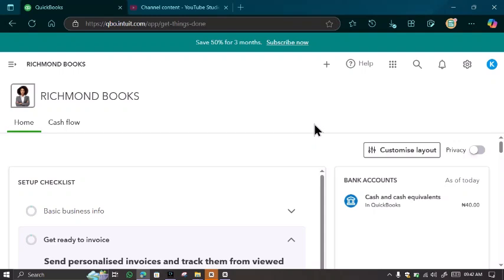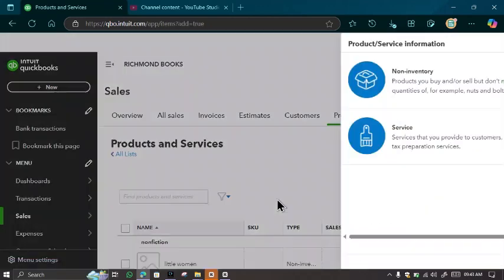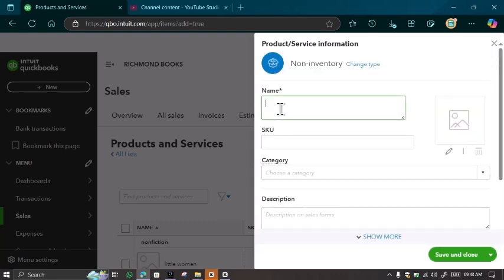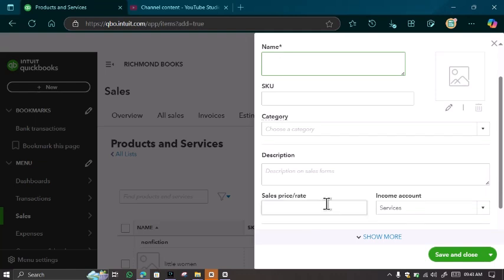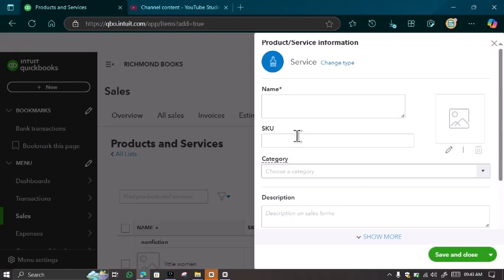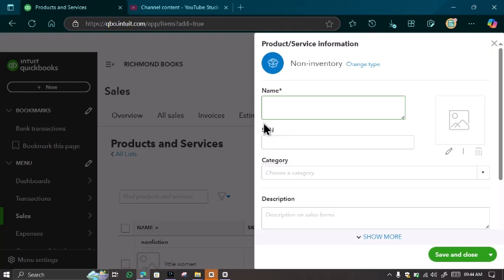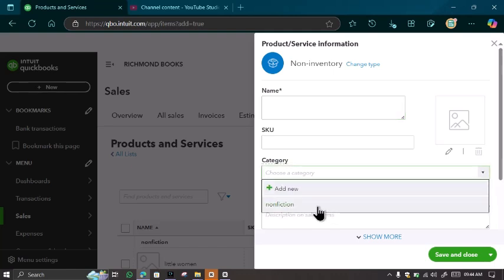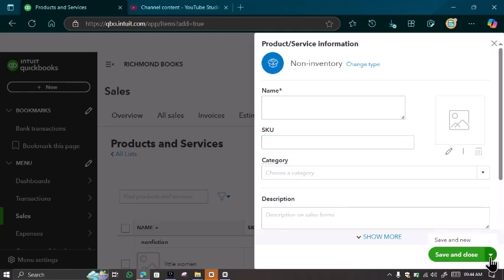HOW TO ADD PRODUCTS AND SERVICES ON QUICKBOOK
In This Video, you will learn about HOW TO ADD PRODUCTS AND SERVICES ON QUICKBOOK